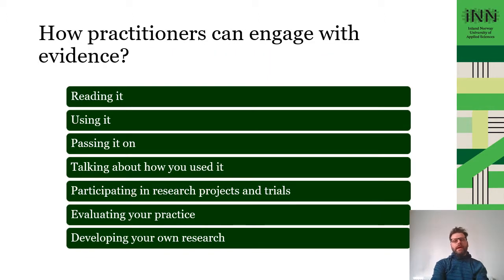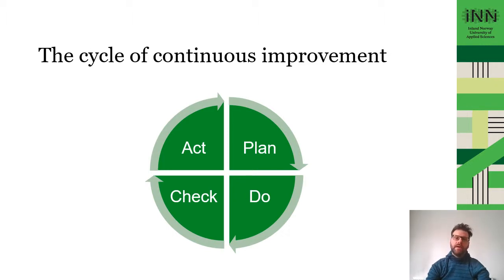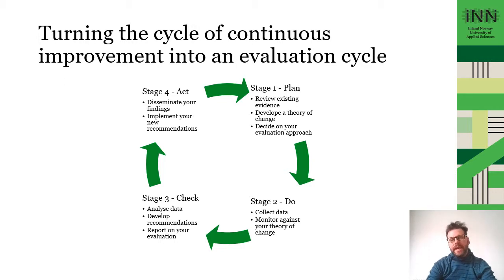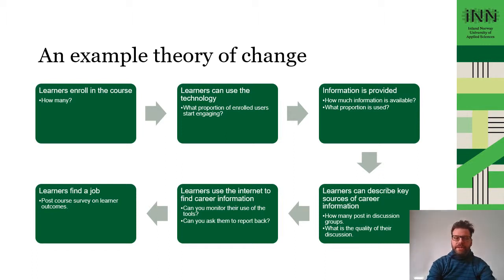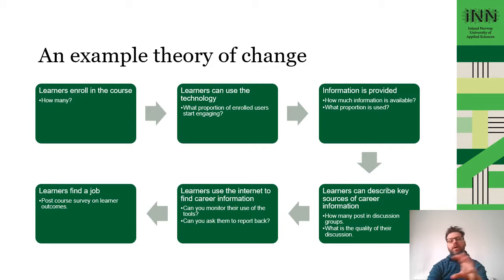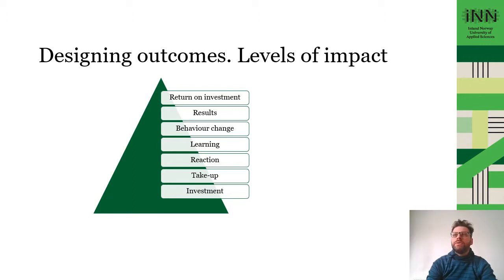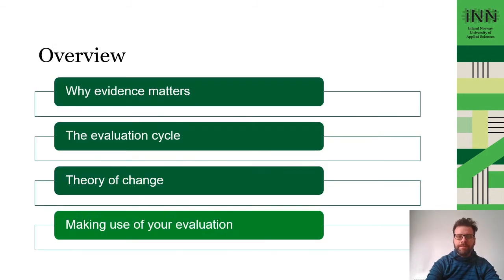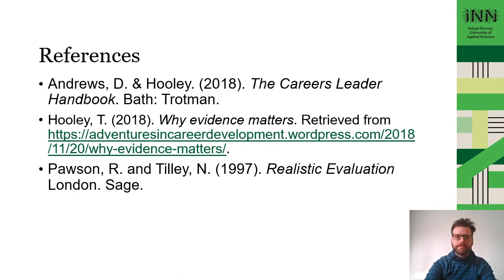Evaluating integrated guidance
A presentation created as part of the Integrated Guidance course at the Inland Norway University of Applied Sciences.